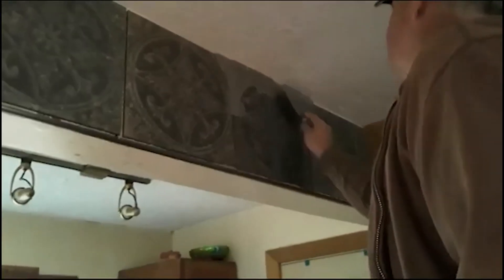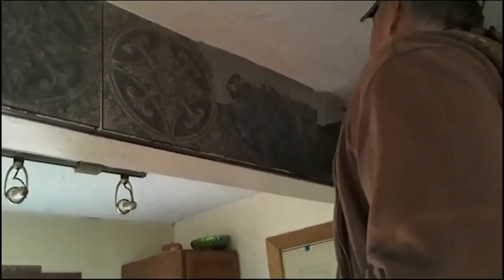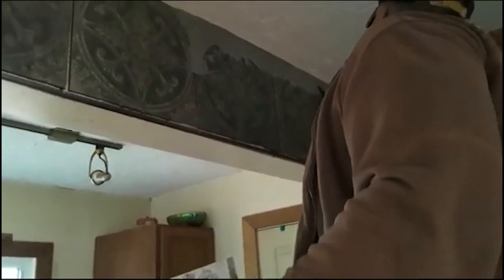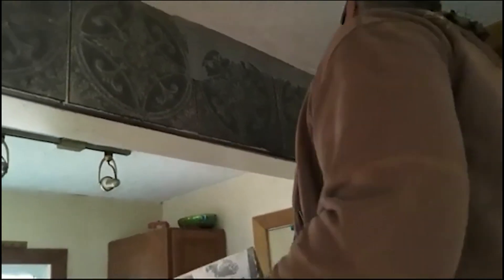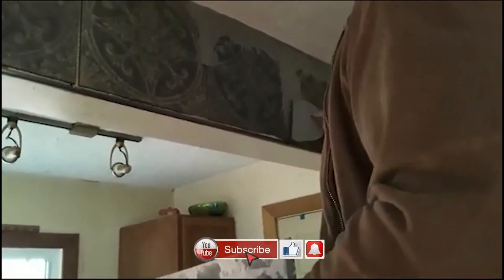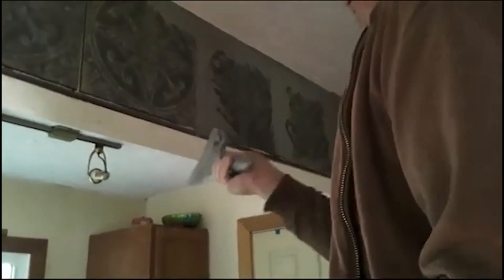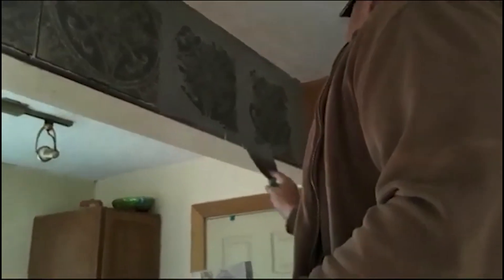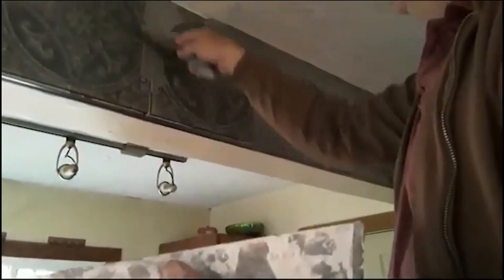How To Grout Tile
Phil shows you how to grout tile with a 6 inch finishing knife instead of a rubber float.

⏱️⏱️Chapters⏱️⏱️
00:00 Intro
00:12 Using a 6" finishing knife to do grout
00:45 They will clean it off with a sponge
01:15 He will show how he finishes drywall
01:30 Anything worth doing takes time to get good

Transcript:
I know that they give you the ideas that you should be using a rubber float, float, trowel and put the grout in. I'm very familiar with finishing knives. So, six inch knife in a pan that we mix with the battery power drill.

I can fill this in much faster. Sometimes in real small places, I've had to reach my hand in there and use my fingers to get it, but that usually lets me get into pretty tight places like in this corner. Of course, we're going to clean all this off with a sponge and that way it won't really be this nasty looking, but it would be the same kind of rough looking if it had been done with a rubber float, which I have.

So you might consider using some of these methods when you do it yourself. At some point I suppose I better show people how to do drywall finishing. How I do it as far as getting good at it, it's sort of it takes time. You have to be capable. And honestly, everything that's of any use or any skill takes time to be good at.

But I'll show you some ways to make yourself look better than what you really are, and eventually you'll become good. May take a while, but anyway.